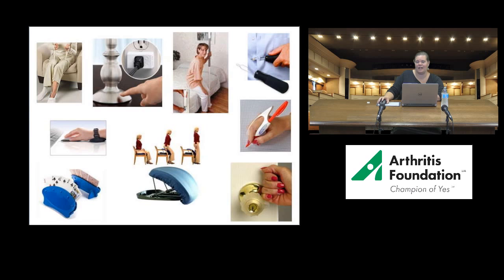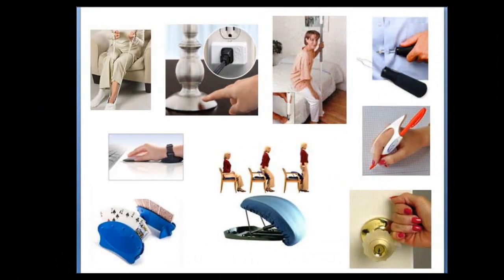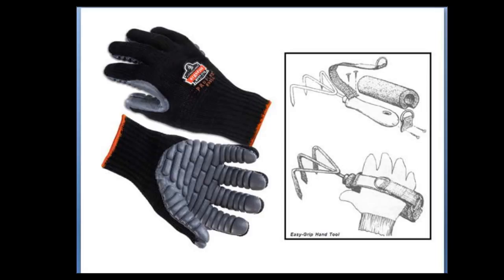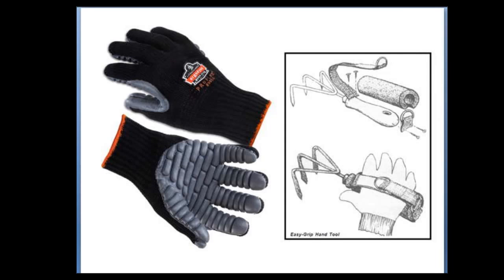Arthritis Answers with Amber Wolfe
Arthritis Answers with Amber Wolfe AgriAbility Coordinator. Topic is working easier with Arthritis